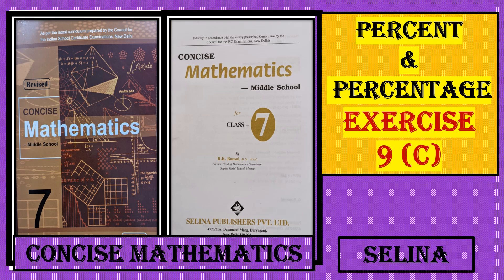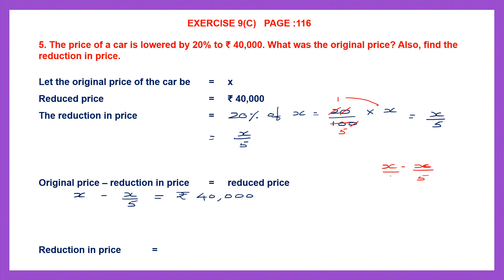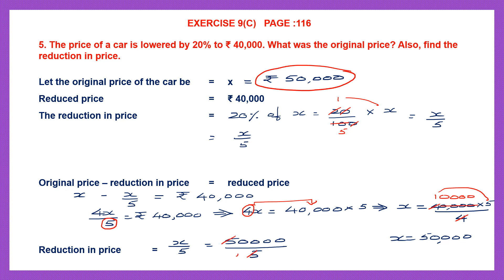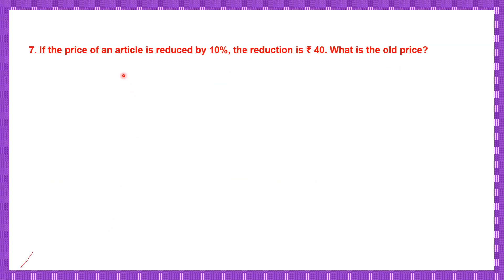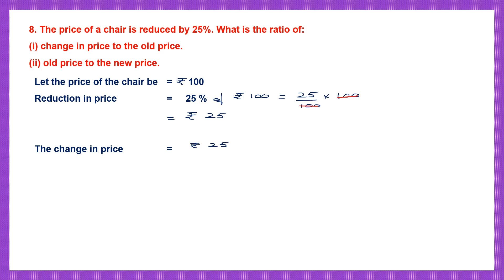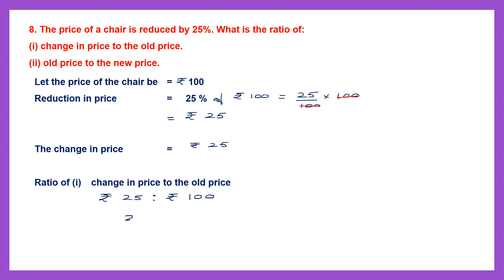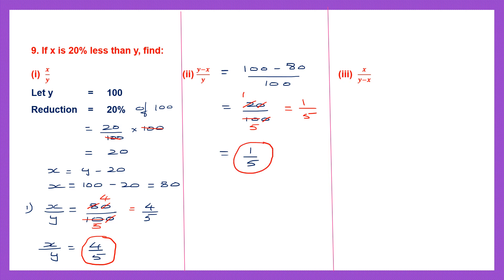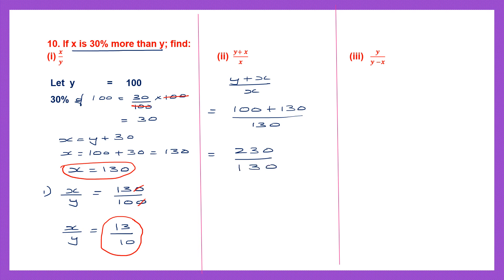PERCENT AND PERCENTAGE, EXERCISE 9(C) QUESTIONS 5 TO 11, CONCISE MATHEMATICS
PERCENTAGE CHANGE